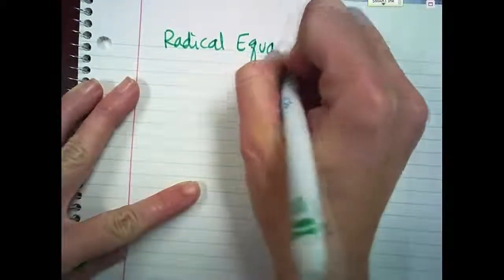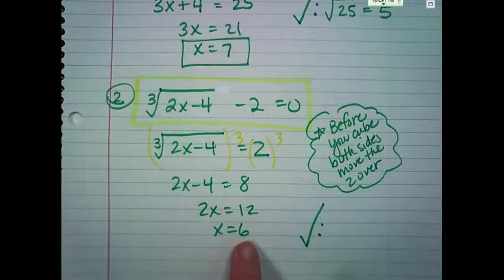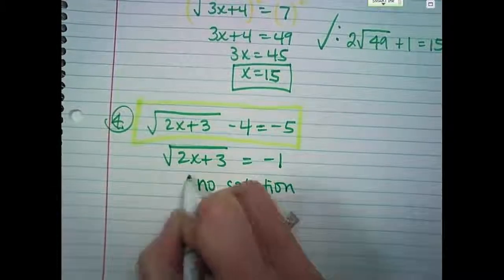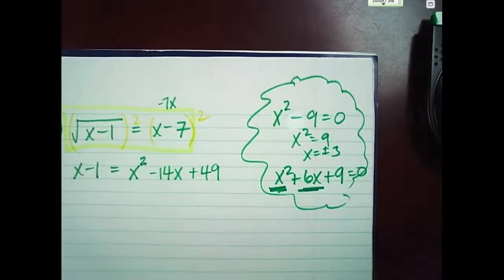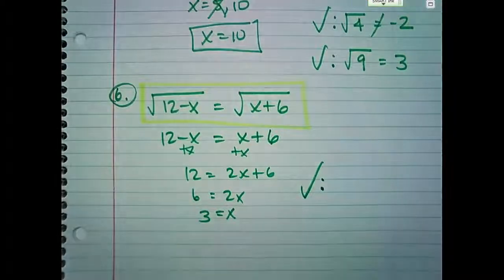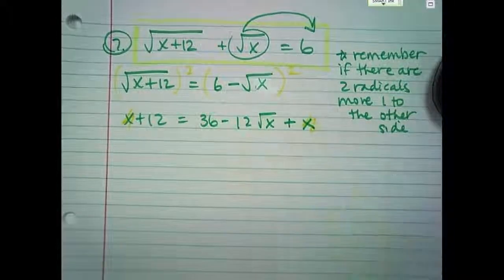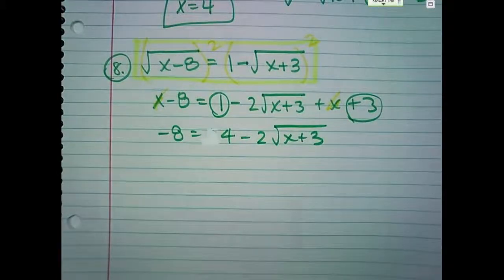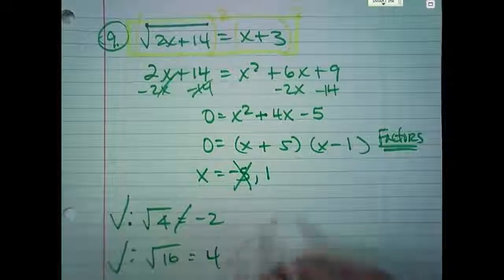Solving Radical Equations